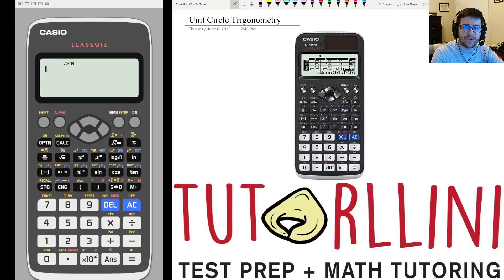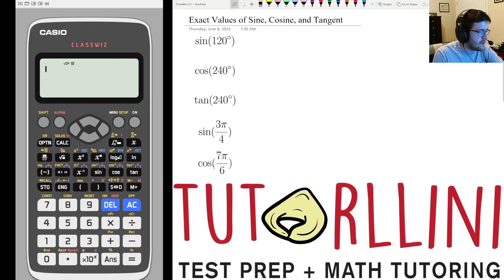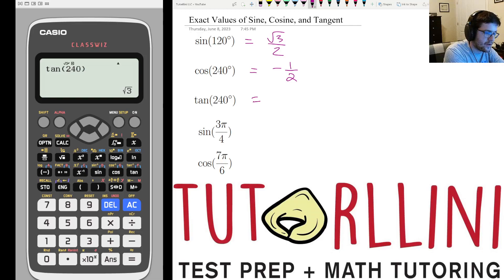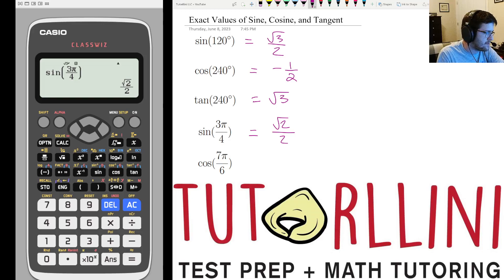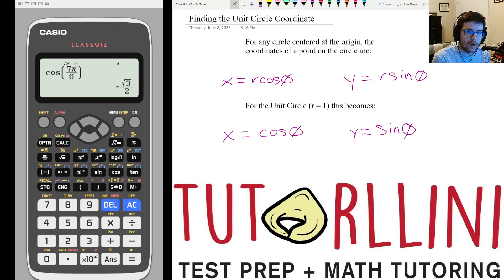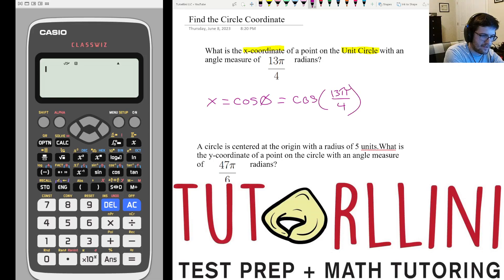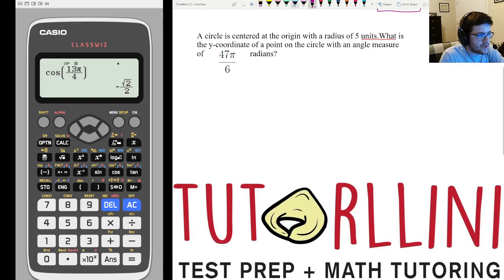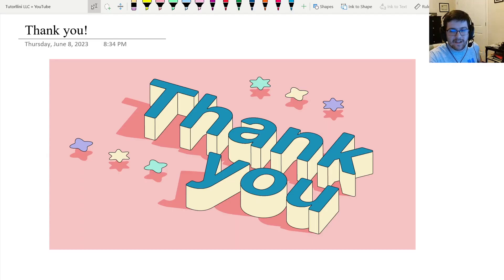Digital SAT Math - Casio fx-991EX Lesson #4 Unit Circle Trig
Check out this calculator lesson - Digital SAT Math Casio fx-991EX Lesson #4 Unit Circle Trig - created by an 800 SAT Math scorer. Learn how to use the Casio fx-991EX to solve questions that Desmos might not be able to. Yes, you can still bring a physical calculator to the Digital SAT on test day!

You can learn more about Casio fx-991EX by watching this tutorial by Equaser: